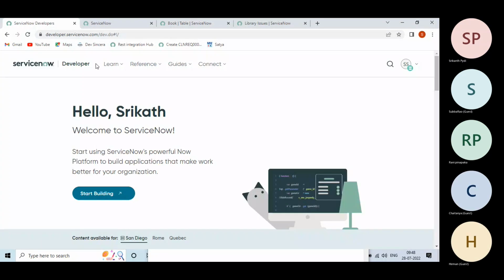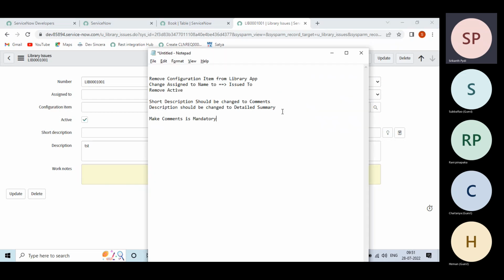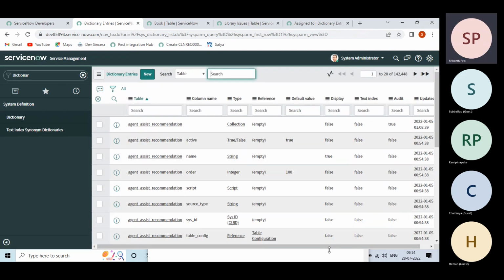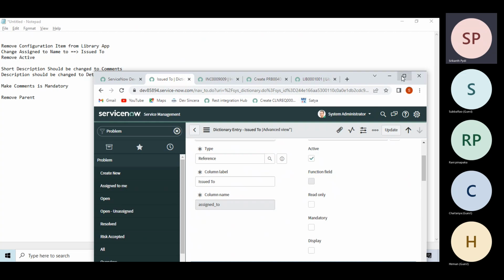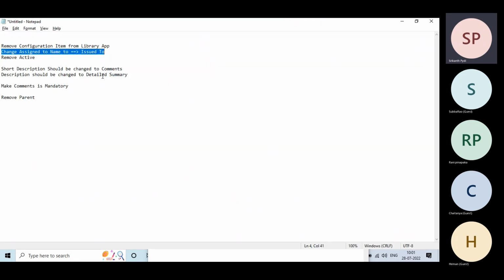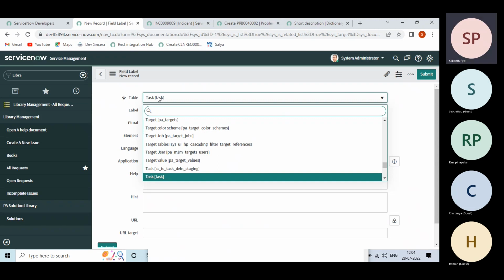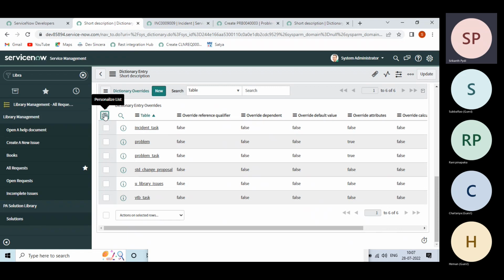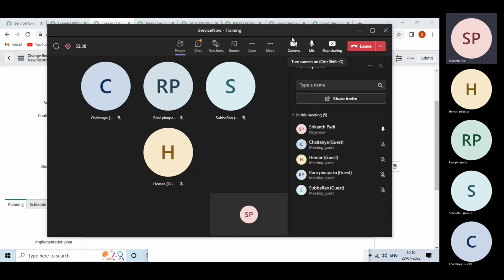06 Dictionary Management